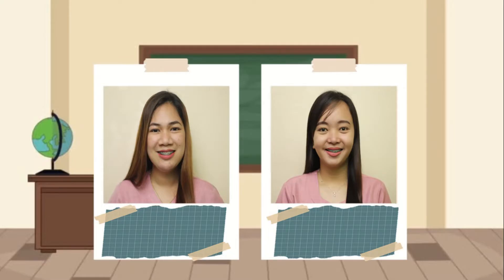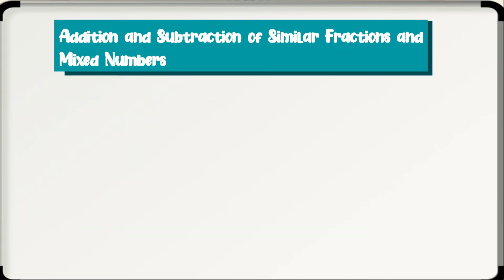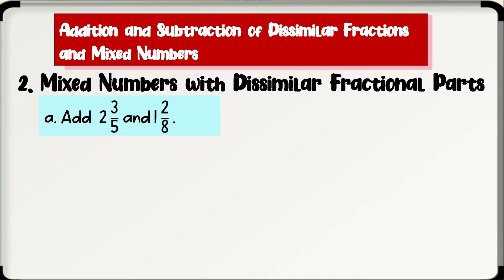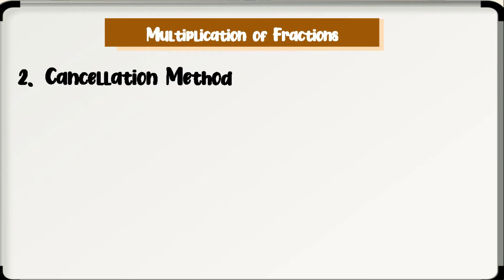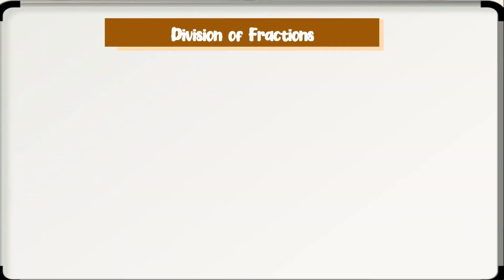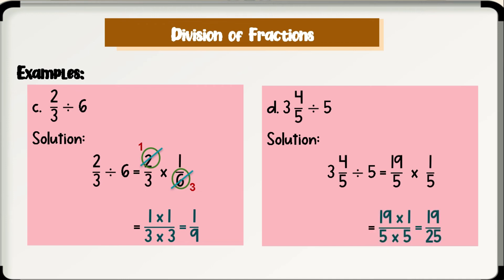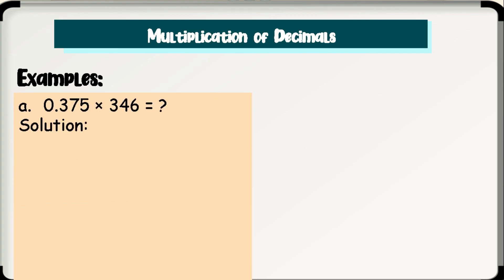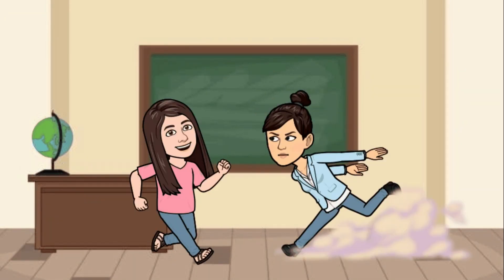Math 7 ll Quarter 1 - Week 5 ll Operations On Rational Numbers l Acute Angels TV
Hello mga Ka- @Acute Angels​! Welcome back!!
In this video, you will learn about the Operations on Rational Numbers. Enjoy!